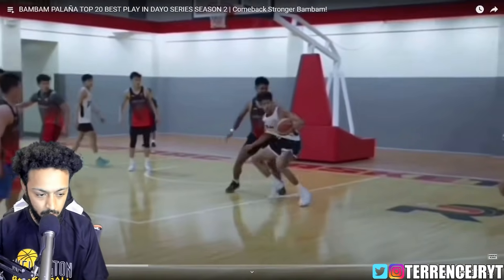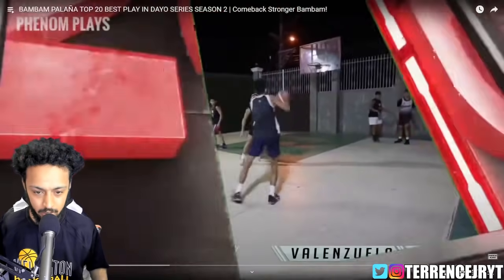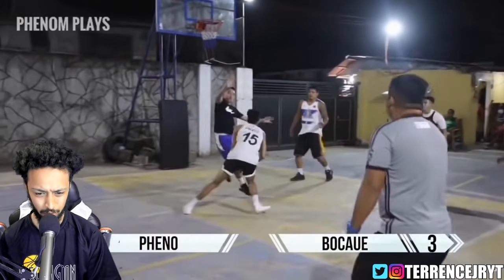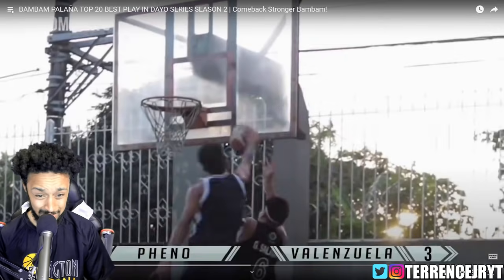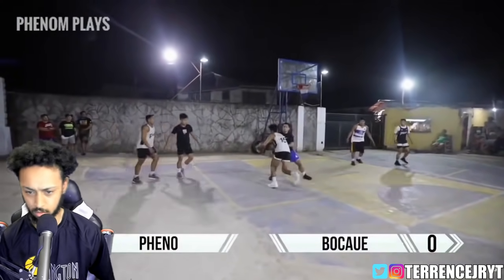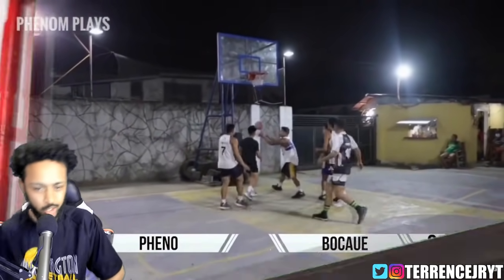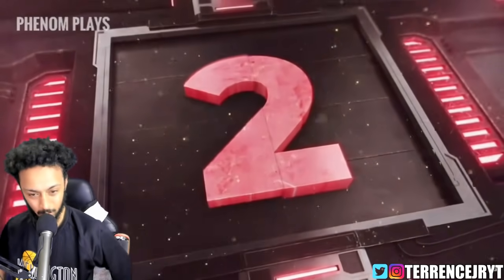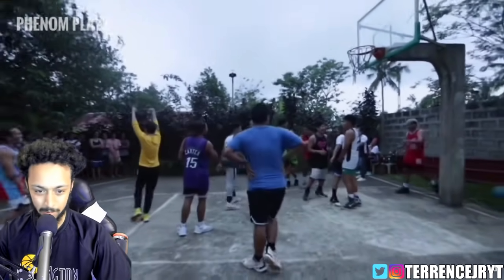BAMBAM PALANA DAYO SERIES TOP 20 BEST PLAYS REACTION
In todays video we react toBAMBAM PALANA TOP 20 PLAYS FROM COACH MAVS DAYO SERIES! Hope you enjoy the video